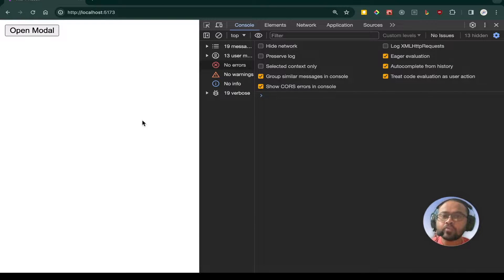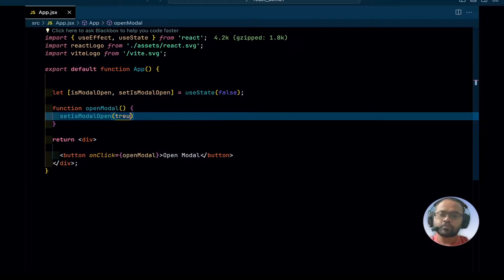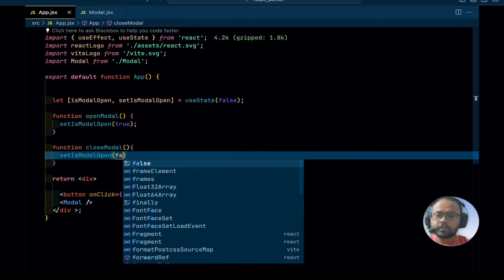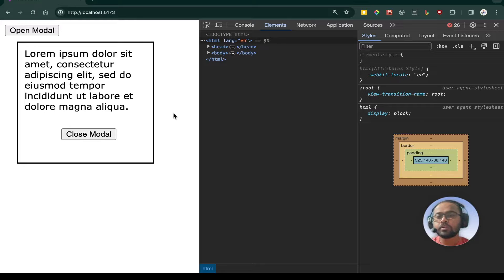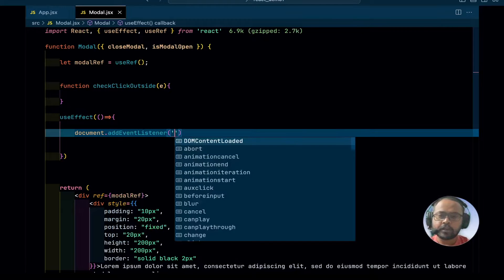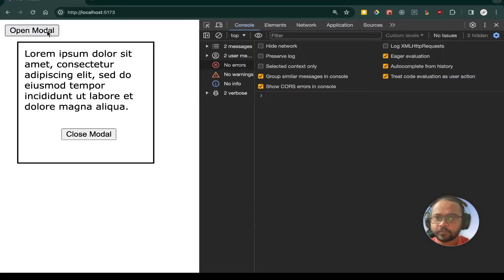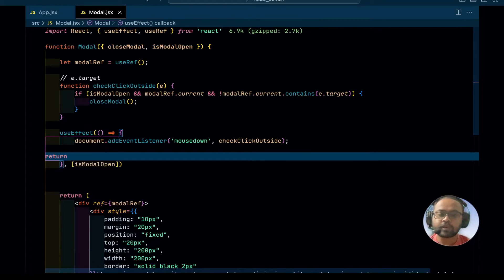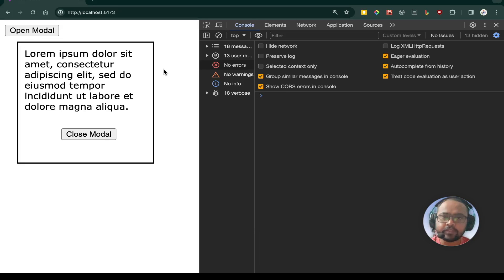Click outside to close modal in React | Close dialog on clicking outside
In this video, we will build a modal which gets closed on clicking outside of the modal.

🌟Contents of this video 🌟
0:00 - Introduction and Application demo
0:36 - Creating the modal
3:45 - Check click outside
08:27 - Outro